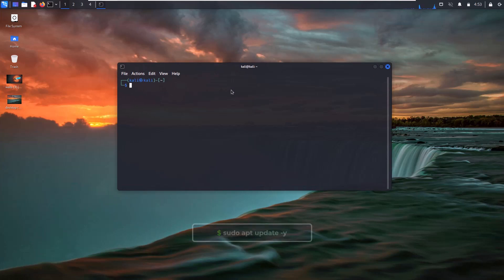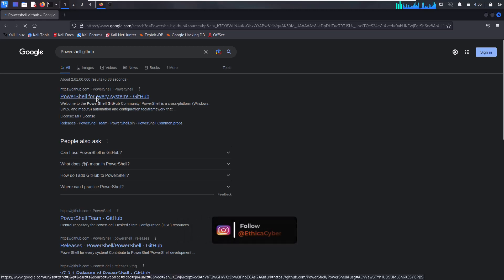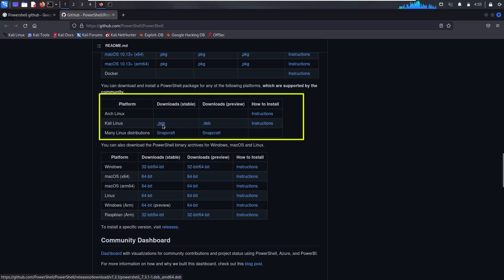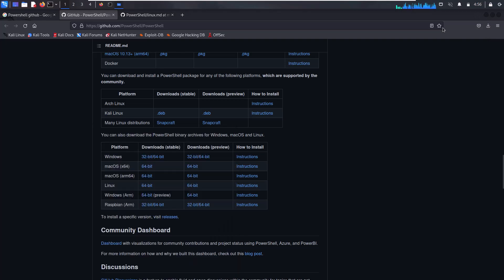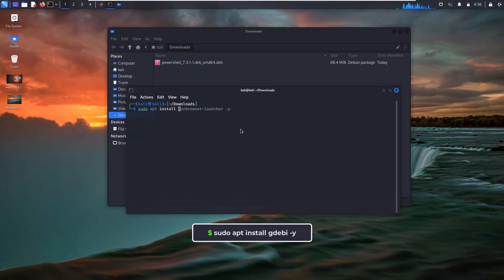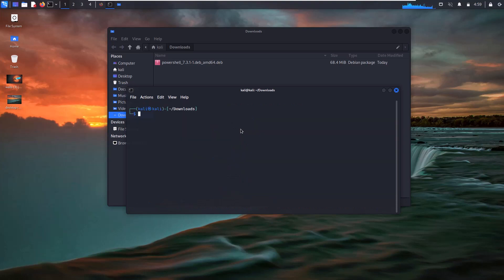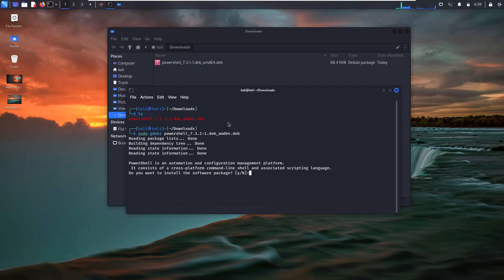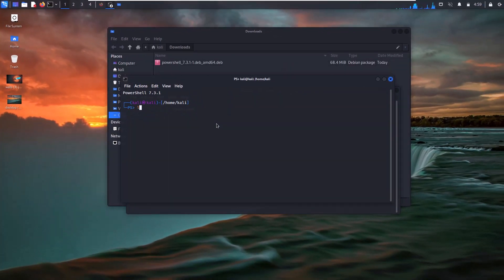How to Install Windows PowerShell in Kali Linux | Ethica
📌How to Install Windows PowerShell in Kali Linux  | Ethica Cyber | EthicaCyber